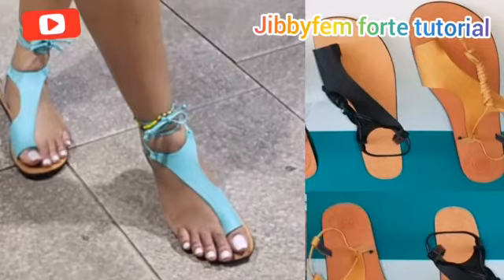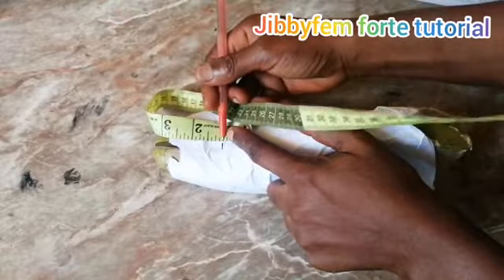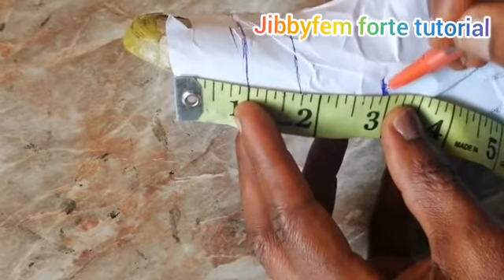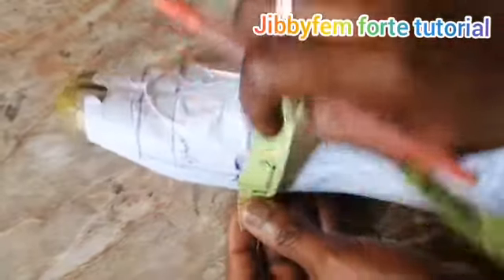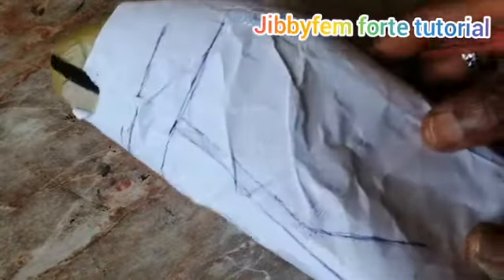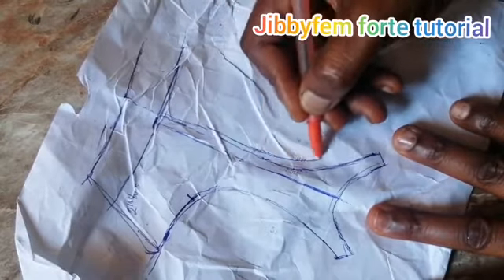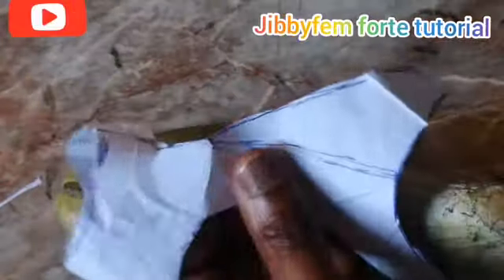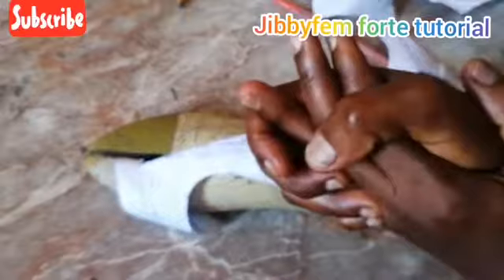How To Create Handmade Sandals:DIY, Gladiator Sandal Pattern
How To Create Handmade Sandals:DIY, Gladiator Sandal Pattern is a video tutorial on how to create a gladiator sandal pattern using  the paper grid method. I have a giveaway in celebration of jibbyfemforte 5000 Subscribers,so watch  the tutorial on simple gladiator sandal and access your giveaway. It expires in 24 hours.

How to make shoes for beginners: How to make shoes using already made gucci belt straps is a video tutorial on how to use an already made gucci belt to create different types of slides and sandals. This already made gucci belt can be used to make a toe ring slide, double strap slides and many more.

How to make shoes for beginners: DIY Mat Weave Slide(Overlap weave slippers) is a video tutorial on how to make a mat weave slide and an overlap weave slippers using a double sided leather. In this video you will learn how to create the pattern as well as how to weave both mat weave and the overlap weave. This is a beginner friendly design. No sewing needed, just weave.

How to make sandals at home:DIY, TOE TIP Snip is a video tutorial on how to use toe tip for decorating and embellishments. You will learn how to use an holographic leather for slippers and how to use the toe tip snip on the inner sole before bottoming the slippers.

Over 50 pattern templates available for children and adult footwears with a free follow up class.